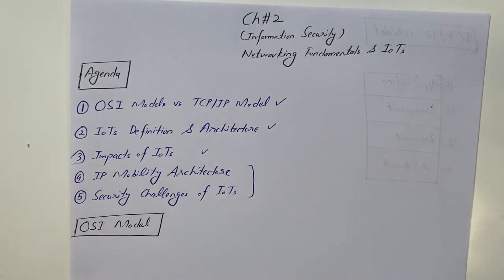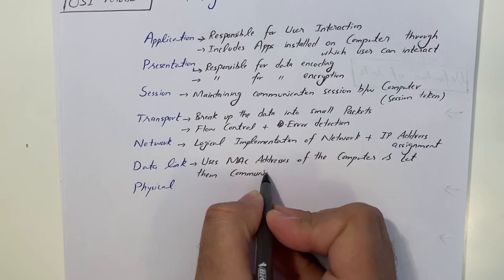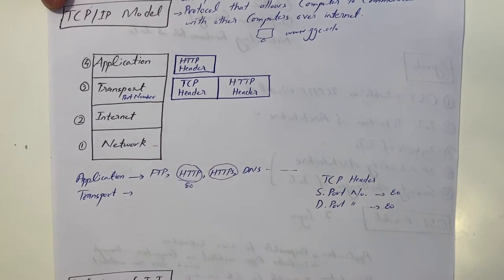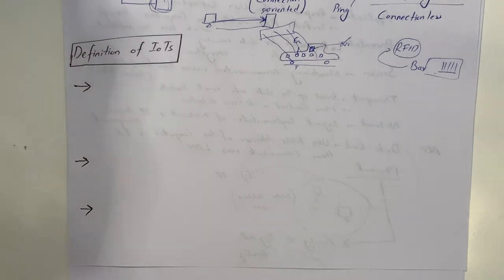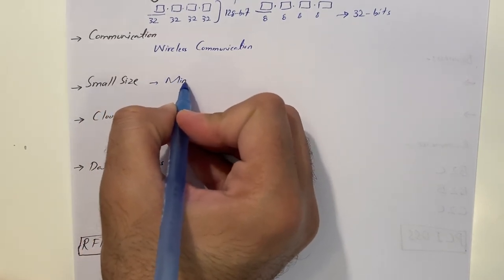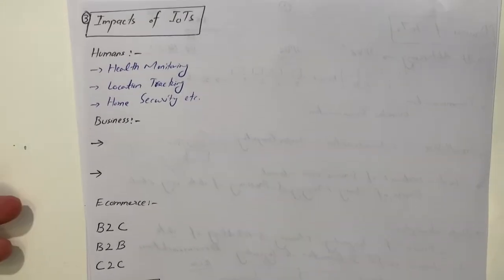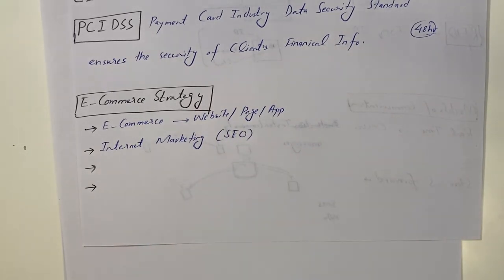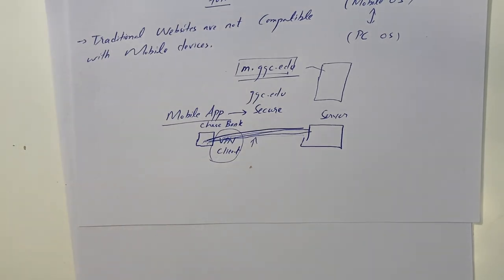Network Fundamentals and IoTs (Ch 2 Part 1_Info_Sec)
OSI Model, TCP/IP Model, IoTs definition and impacts